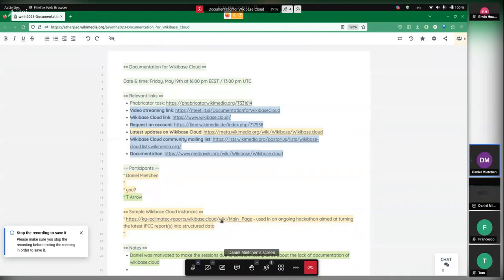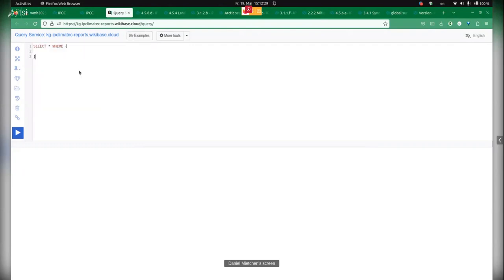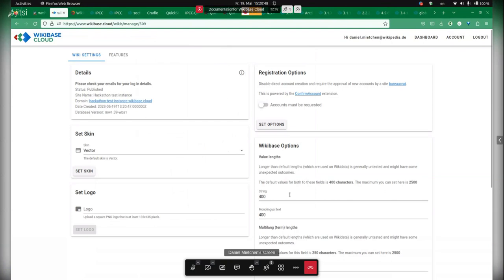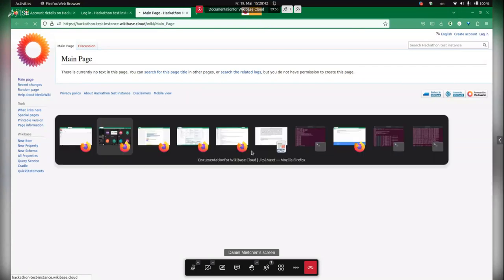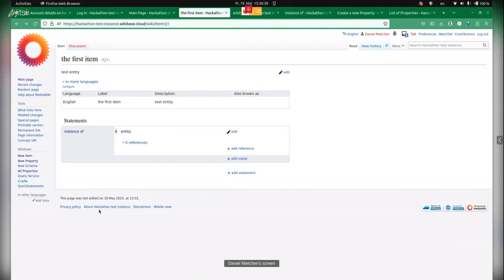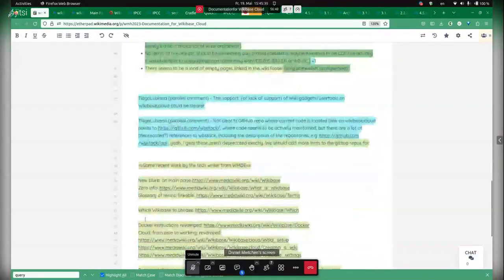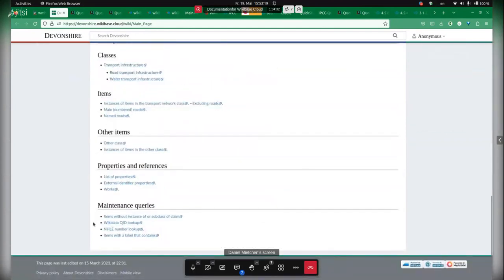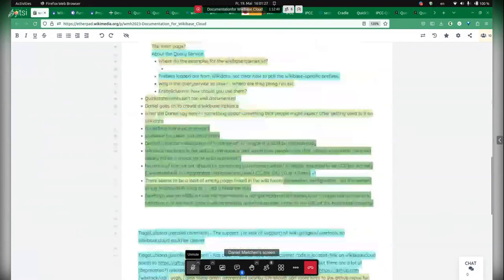Documentation for Wikibase Cloud at the Wikimedia Hackathon 2023 – Athens, Greece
Title of session: Documentation for Wikibase Cloud
Session description: Wikibase Cloud comes with a range of features, yet not much documentation. The aim of the session here would be to go through common use cases and improve the corresponding documentation, both inside the specific instances and in general (e.g. on WikiTech).
Session duration: 50min
Session type: Workshop
Language of session: English
Prerequisites (some Python, etc.): Knowledge about Wikibase

00:00 Introduction to the session
03:00 First intro to a Wikibase instance on Wikibase.cloud
07:00 Examples of queries on a Wikibase.cloud instance
15:42 Setting up a Wikibase.cloud instance
26:29 creating new items and properties on a Wikibase.cloud instance